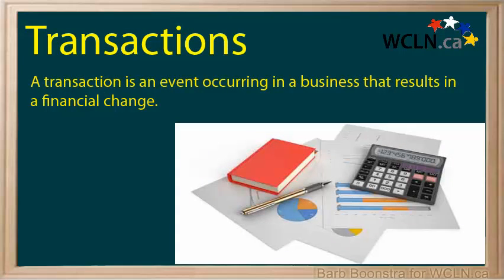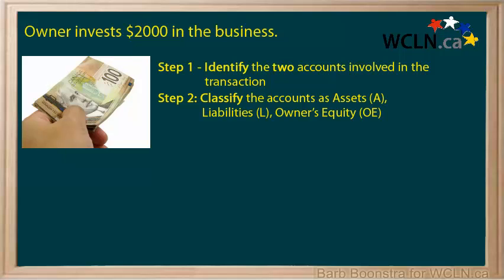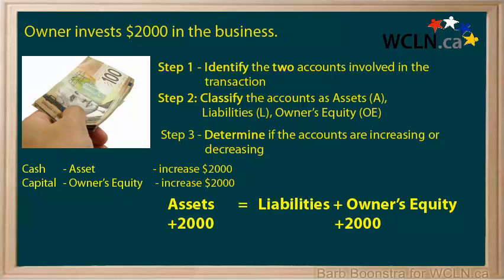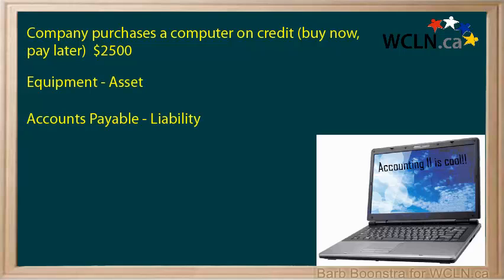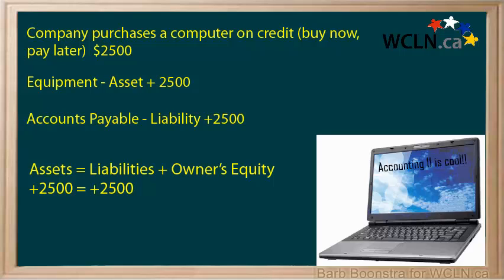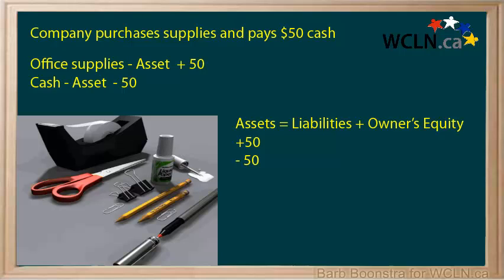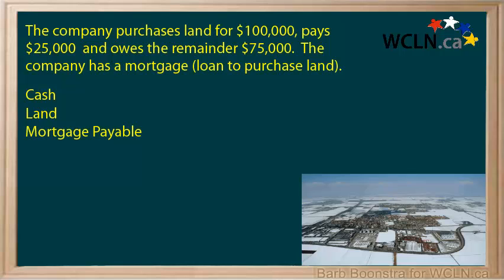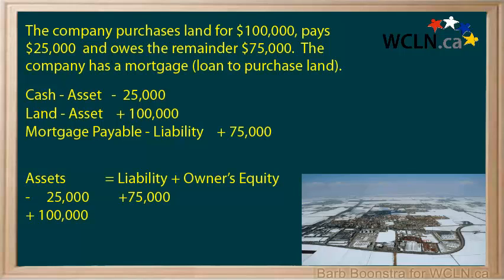WCLN - Transactions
Transactions